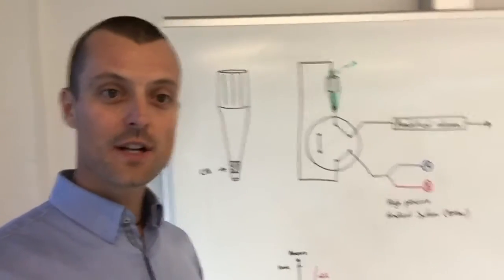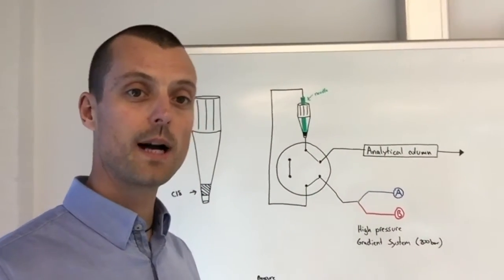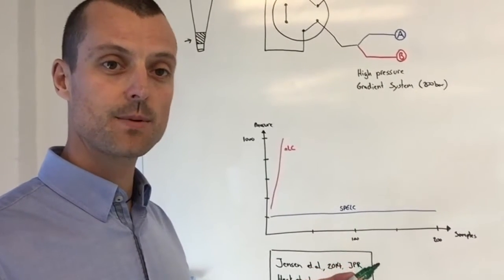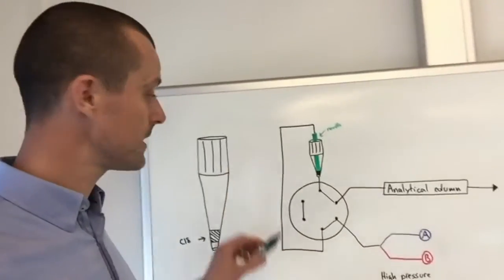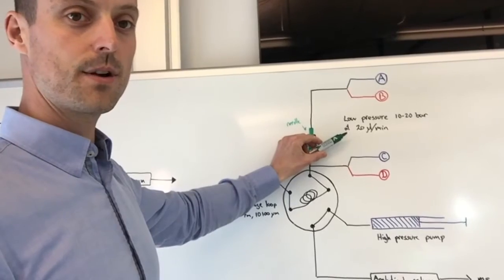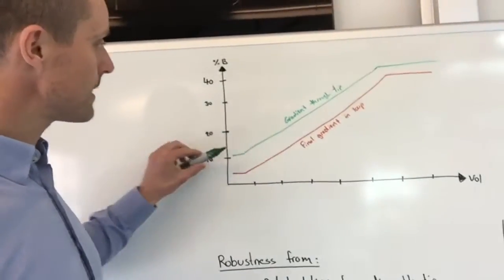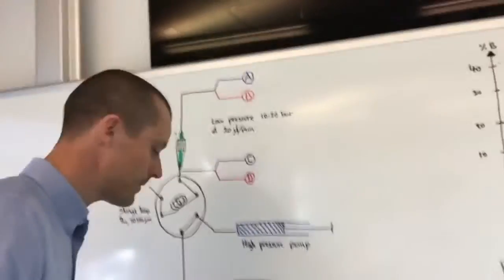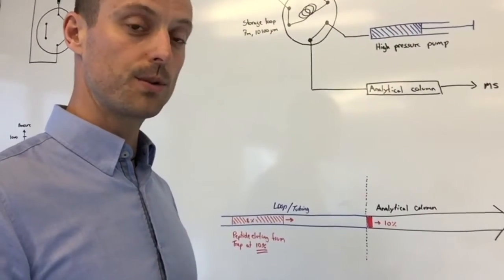Technology and innovation intro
Nicolai Bache explains the principle behind the core innovation.